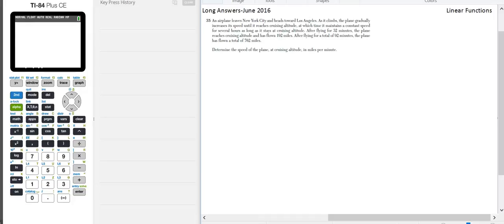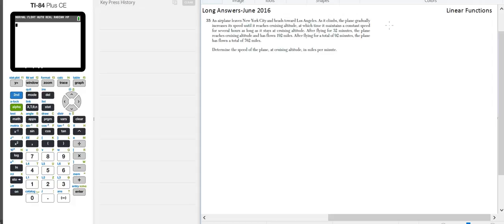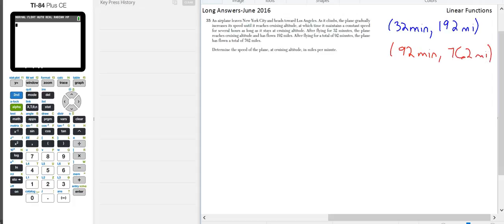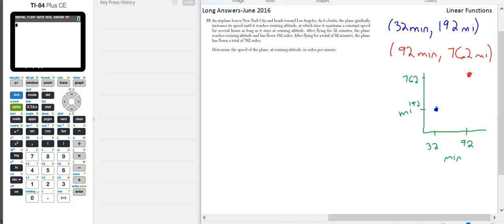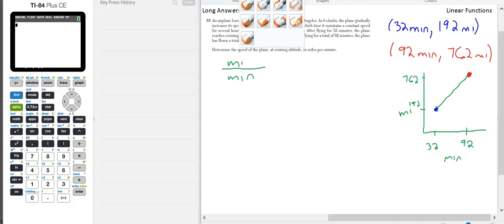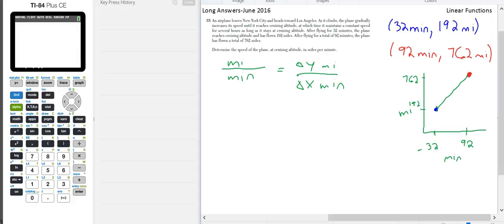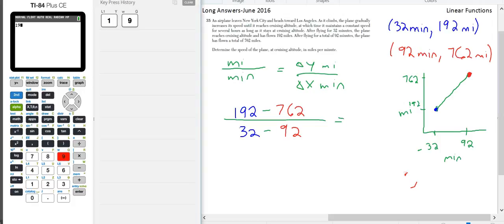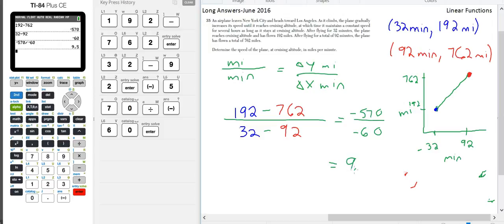Algebra 1 Regents-June 2016 #35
This is a video solution for question number 35 from the June 2016 New York State Common Core Algebra 1 Regents Examination. This question is related to the topic of slope/rate of change of linear functions.

If you have trouble understanding this question or its solution, check out which further explains the topic of slope/rate of change of linear functions.